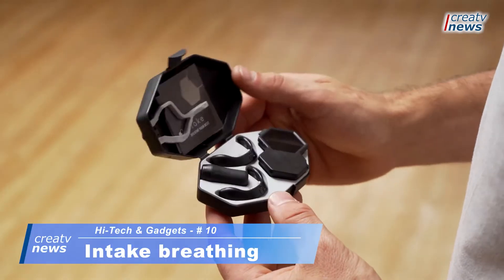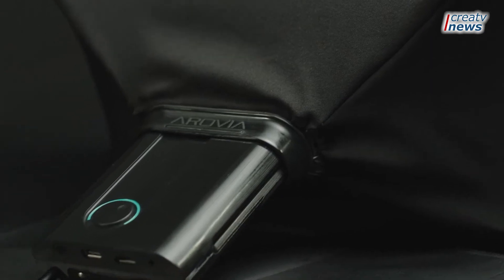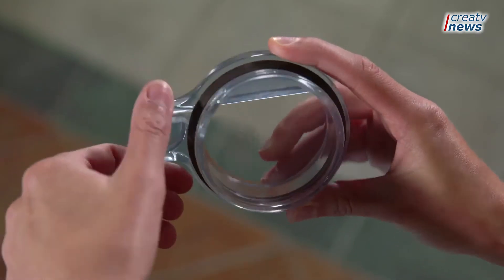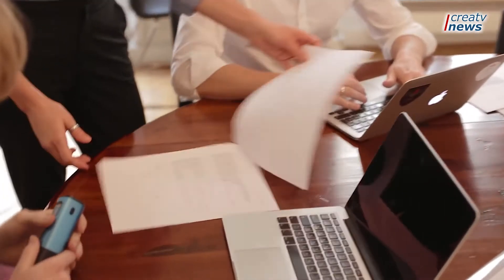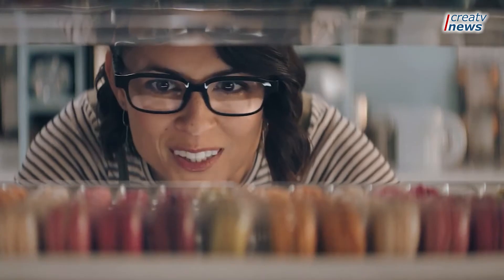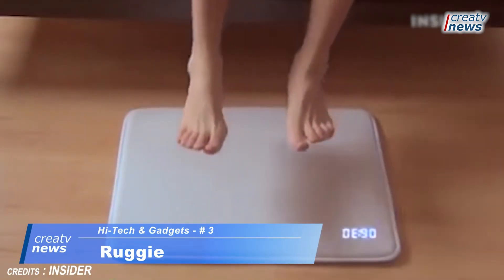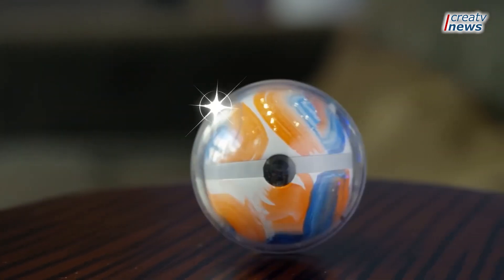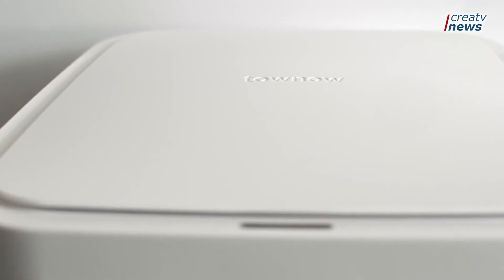10 NEW COOLEST GADGETS 2020 RELEASES | BUY ONLINE | TECH GADGETS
10 New Coolest Gadgets 2020 Releases.

10.Intake breathing

9.SPUD

8.Sidesip

7.Pup Scan

6.Biolite Campstove2

5.Echo Frames

4.Smart Cube

3.Ruggie

2.PEBBY

1.Townew